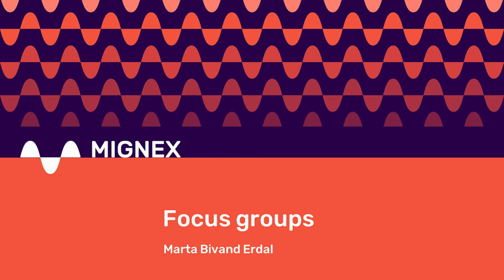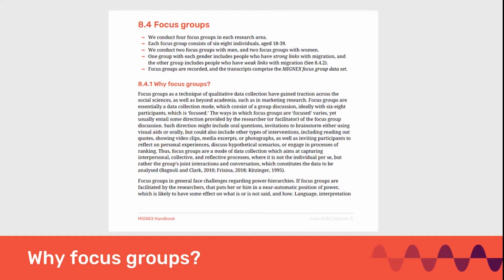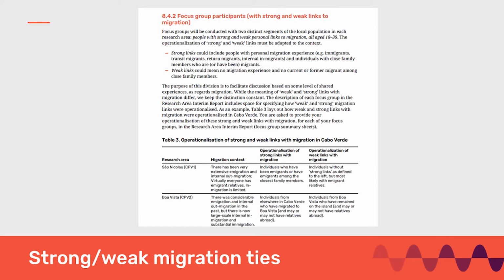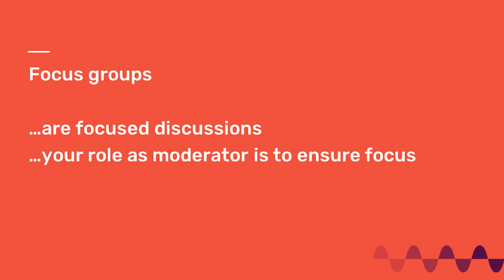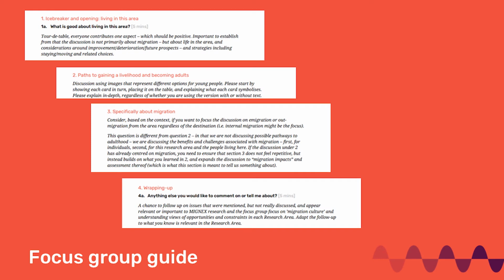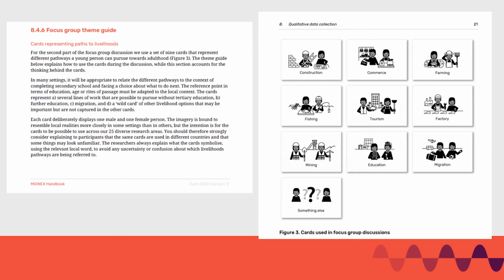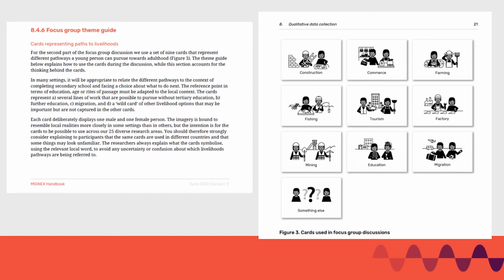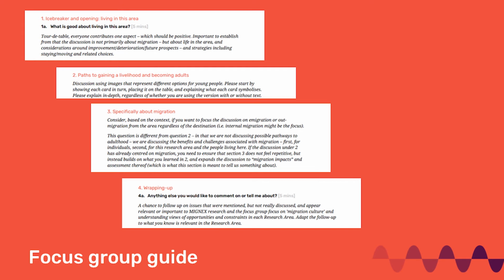Training video: Focus groups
MIGNEX training video for conducting focus groups.